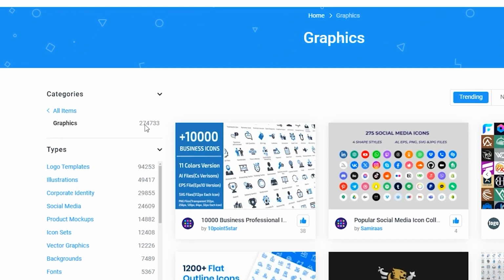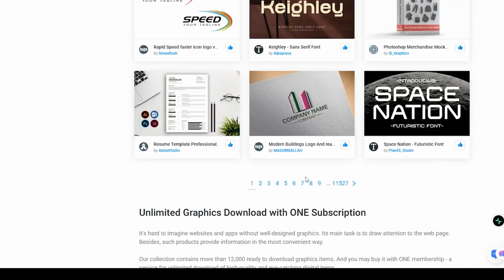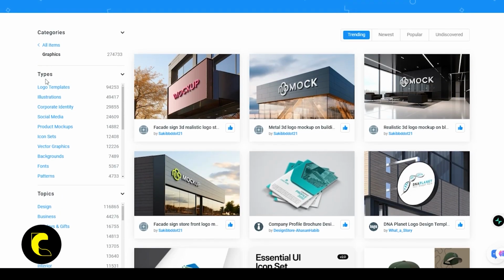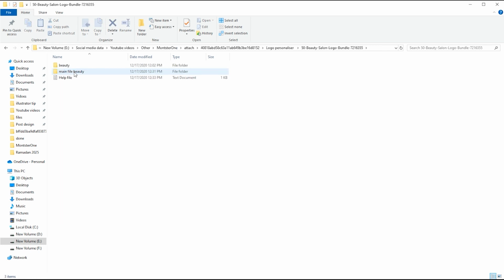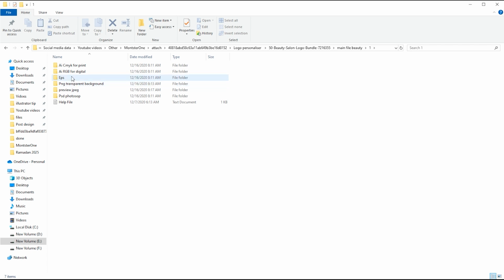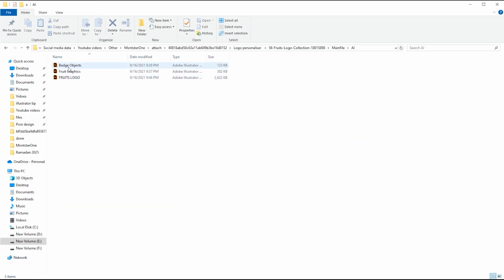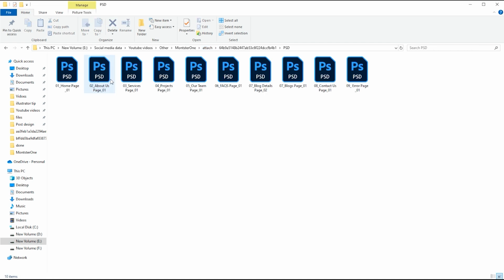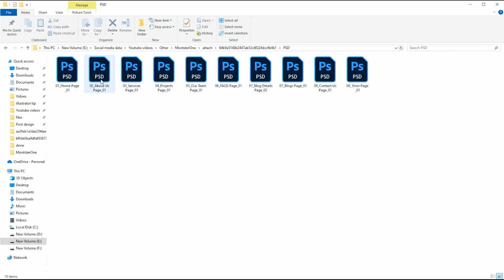MonsterOne By Template Monster Review | Thousands of Graphics Elements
Hi everyone,
In today’s video, I’ll be sharing MonsterOne By Template Monster Review | Thousands of Graphics  Elements, WordPress Themes, Layouts, Plugins and more.

Keep learning..!

Learn Creative